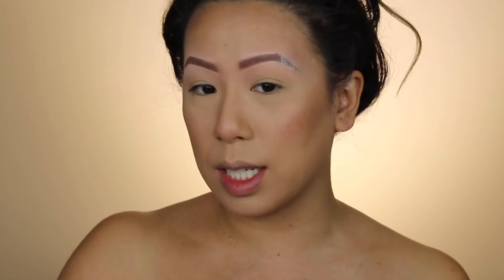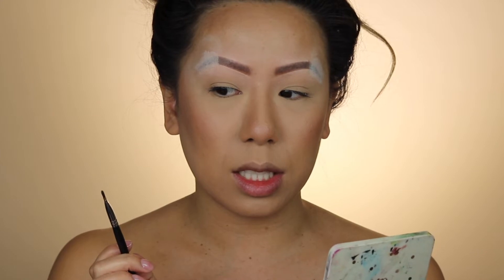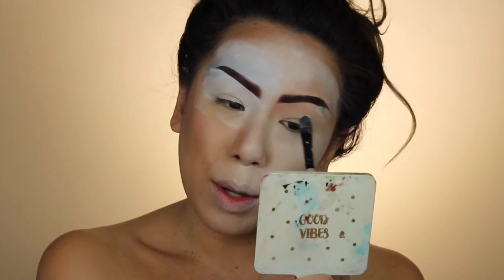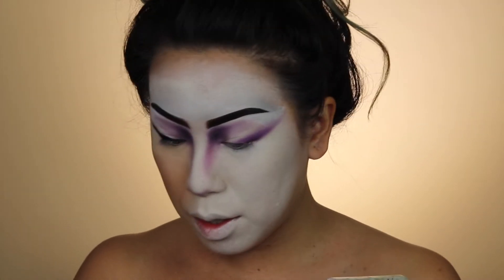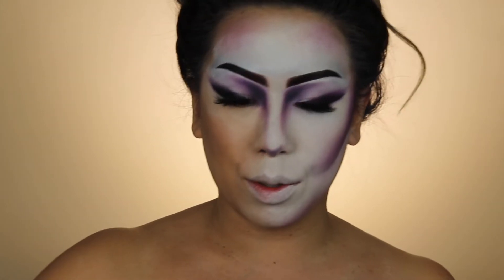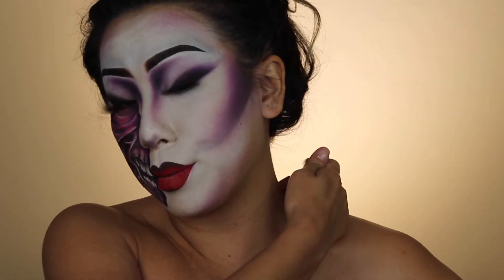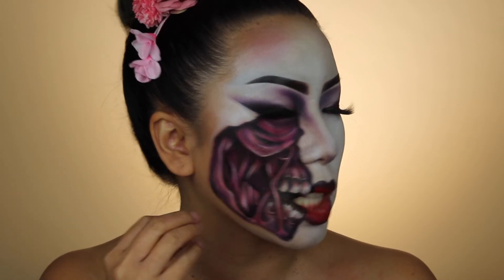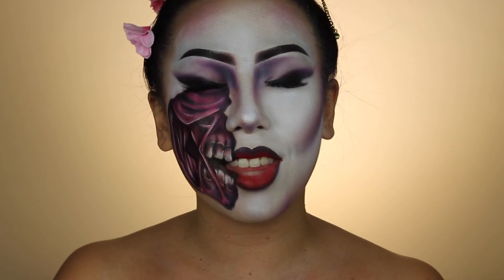Disney's Mulan (Dark Version) l Facepaint Makeup Tutorial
SHE'LL BRING HONOR TO US ALL.

dark Disney collaboration with some creative ladies. It literally is an honor to be a part of this and I am so happy how my character came to life. I literally thought for weeks and she came through!

TELL YO FRIENDS!